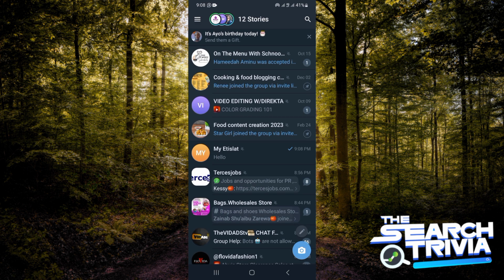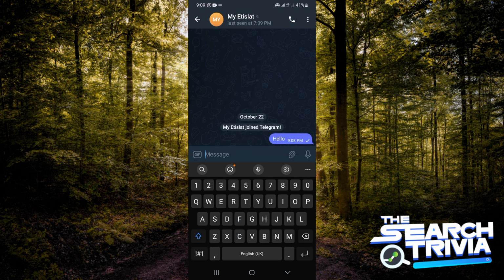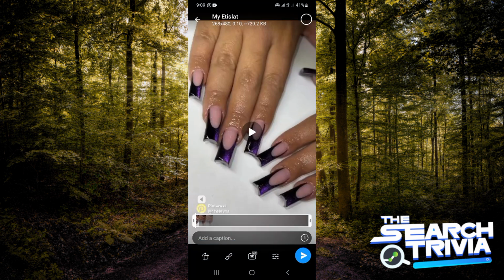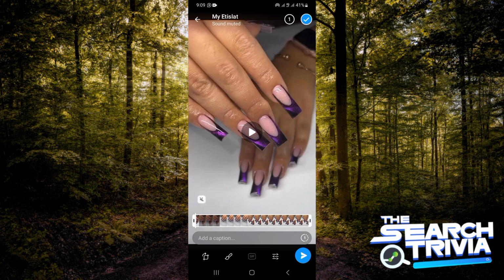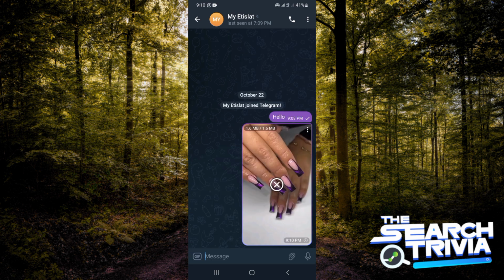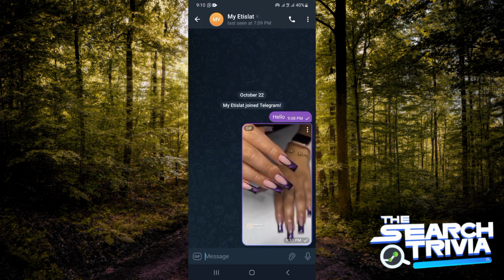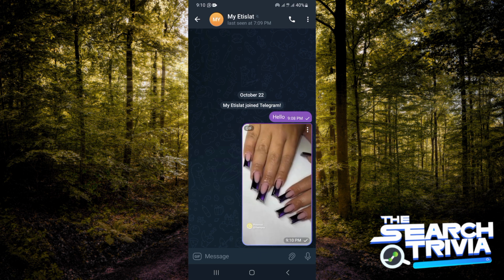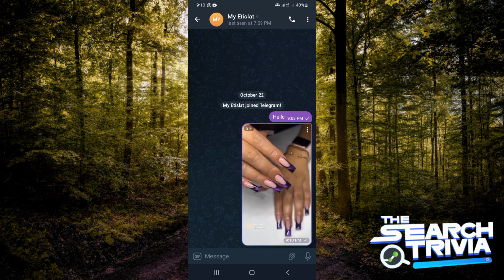How to Send Video as GIF on Telegram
In this video I'll show you How to Send Video as GIF on Telegram